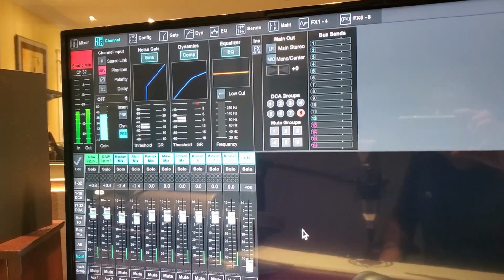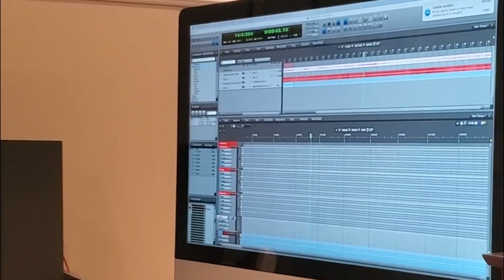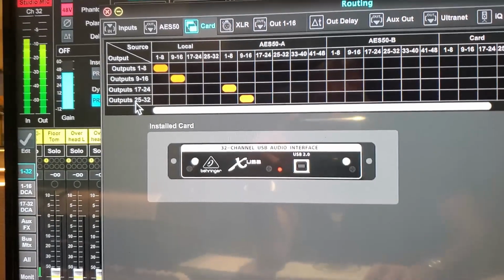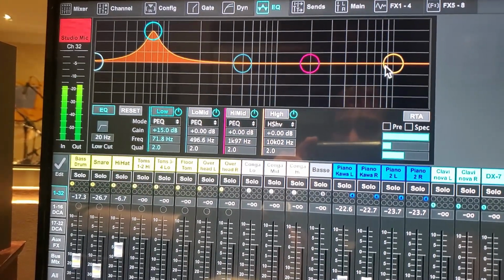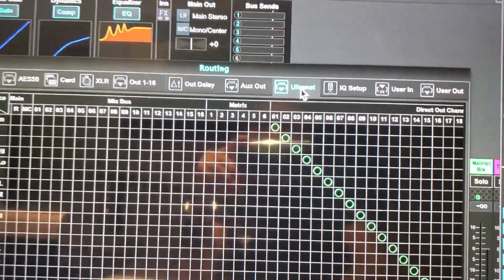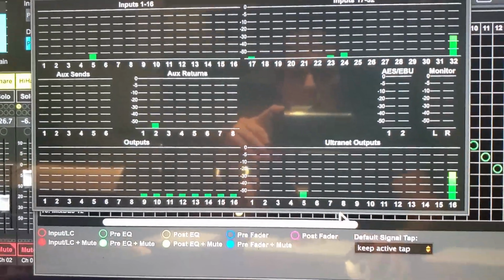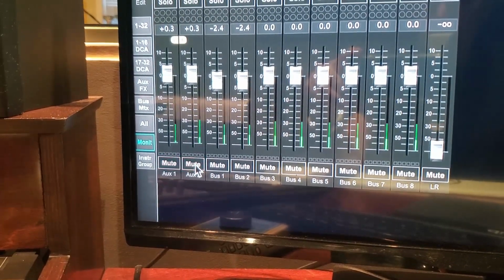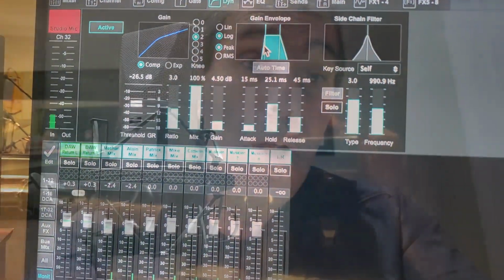Recording Behringer X32 Mixer to DAW with Internal Processing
This video shows the tricky routing to record from your Behringer X32 mixer to your DAW together WITH all of X32's internal processing.